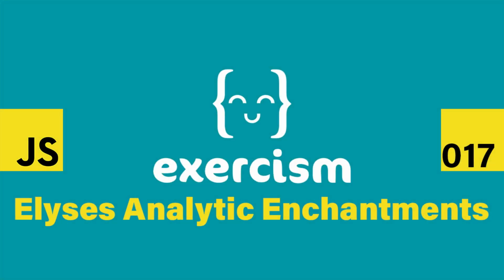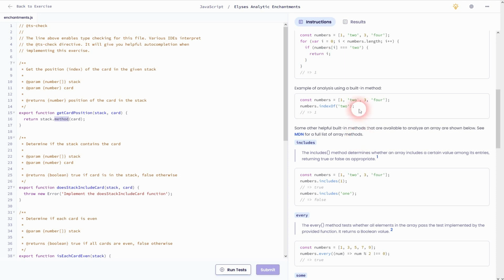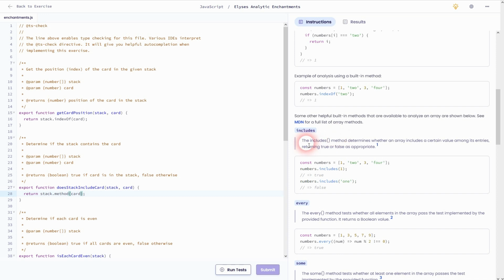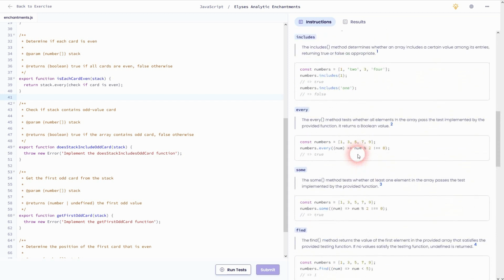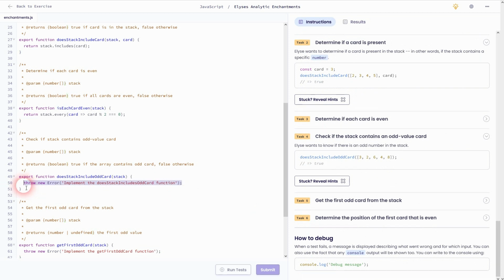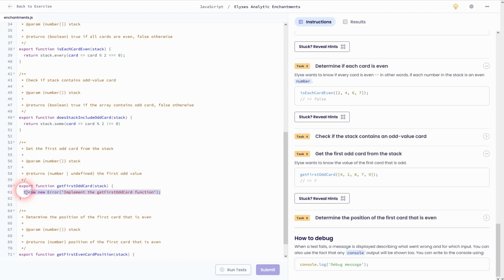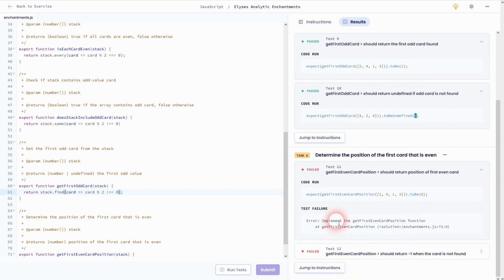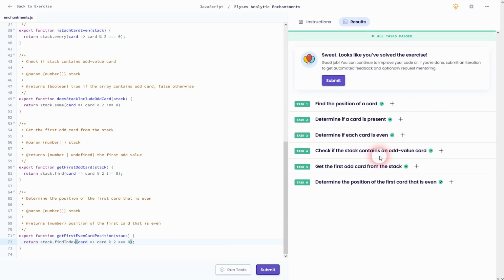JavaScript on Exercism 017 - Elyses Analytic Enchantments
Walkthrough for Exercism JavaScript section exercise 17: "Elyses Analytic Enchantments"

Timestamps:
0:00 Intro
0:24 Task 1 | Find the position of a card
1:54 Task 2 | Determine if a card is present
3:01 Task 3 | Determine if each card is even
5:06 Task 4 | Check if the stack cpontain an odd-value card
6:14 Task 5 | Get the first odd card from the stack
7:39 Task 6 | Determine the position of the first card that is even
8:51 Outro